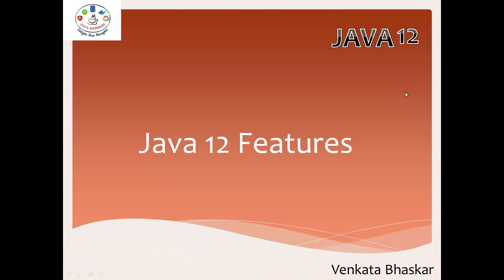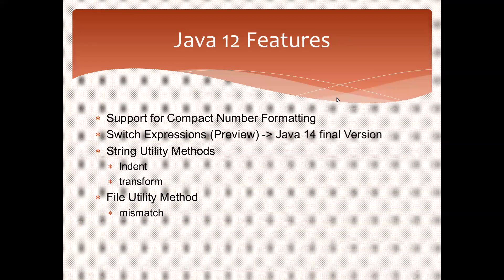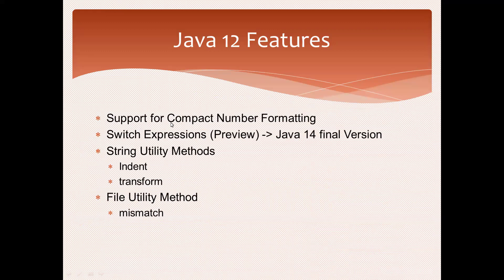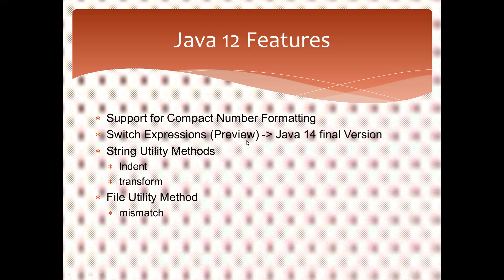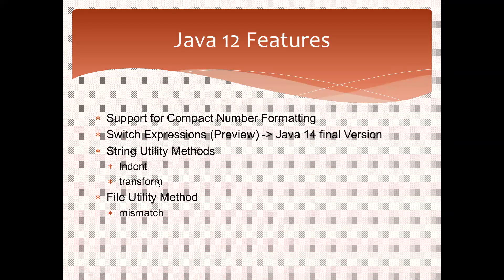Java 12 New Features